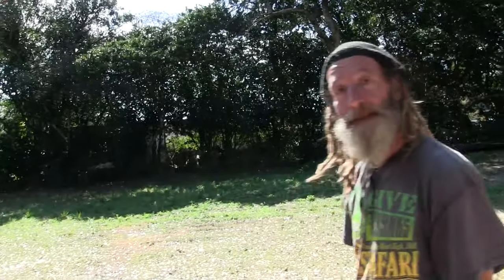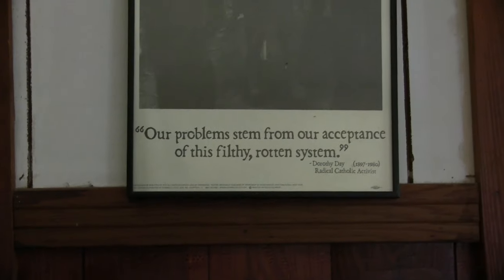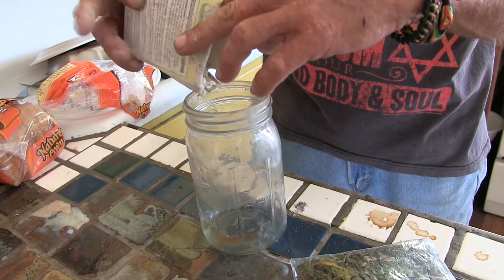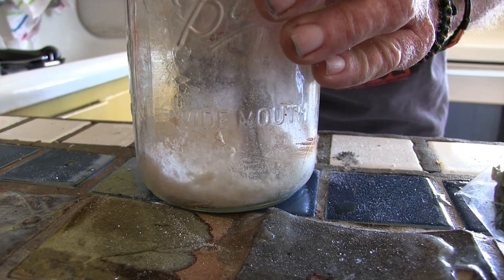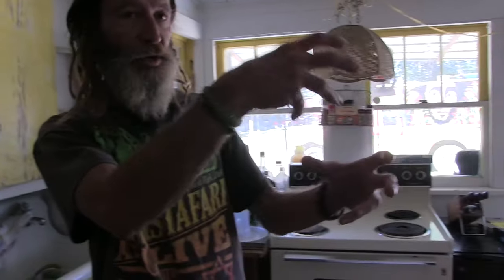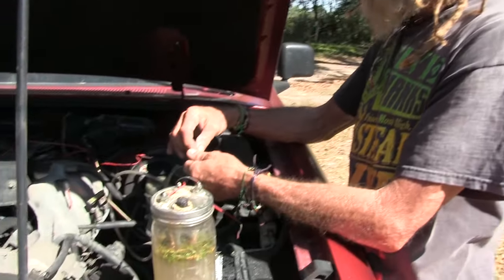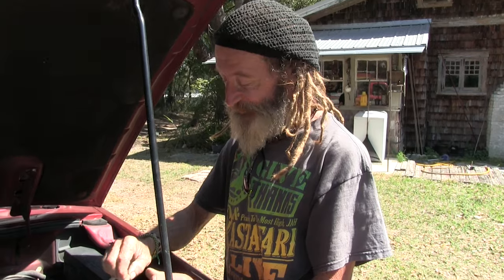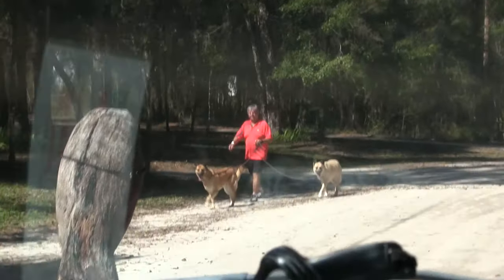Florida man uses homemade hydrogen generator to power Ford Ranger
0x3815e07016242C0f6AEfb9c24f1A1704428c8D61

Say hello to the Dade City Rasta Man! A friendly and knowledgeable local, he has figured out a way to use a homemade hydrogen generator to help power his Ford Ranger. If you see him, be sure to say hi!

Michael Berenis